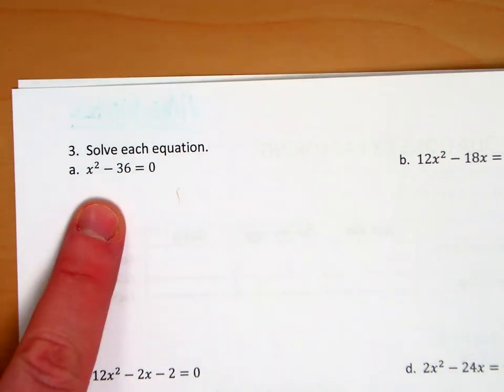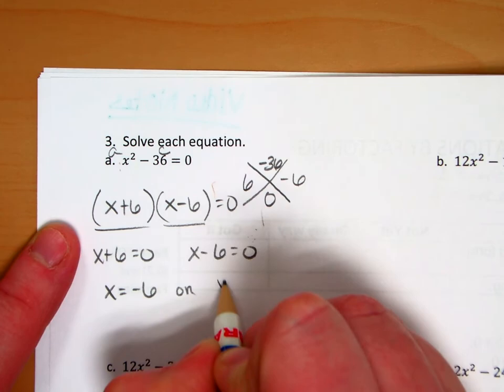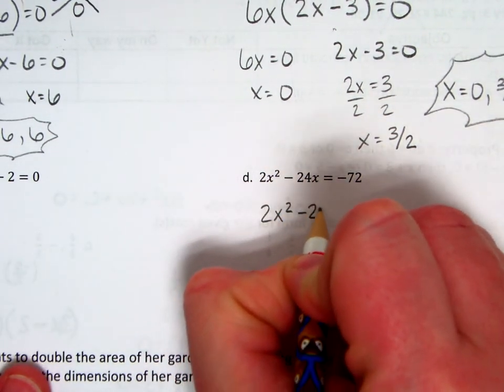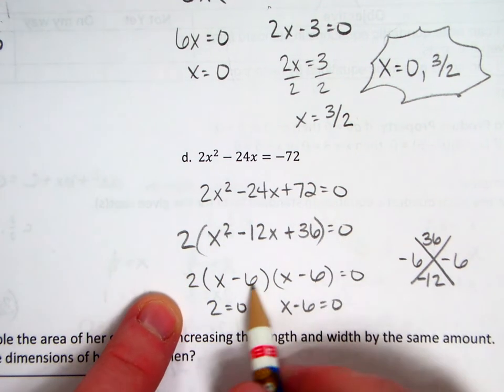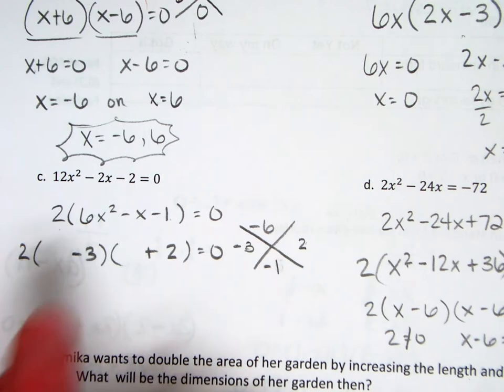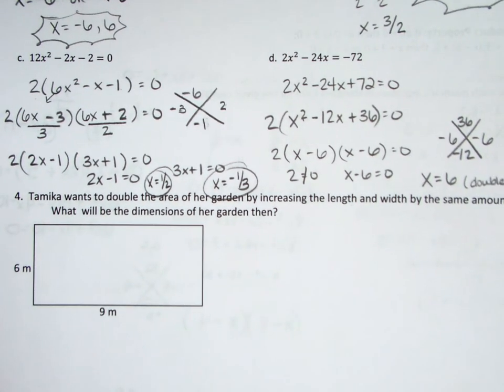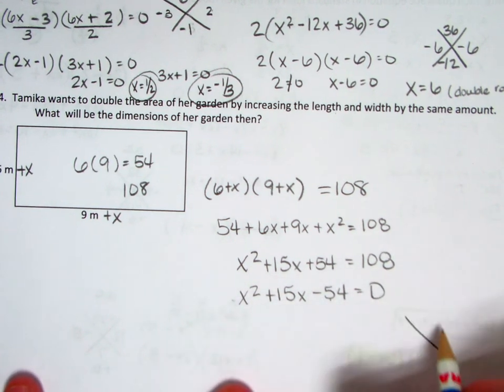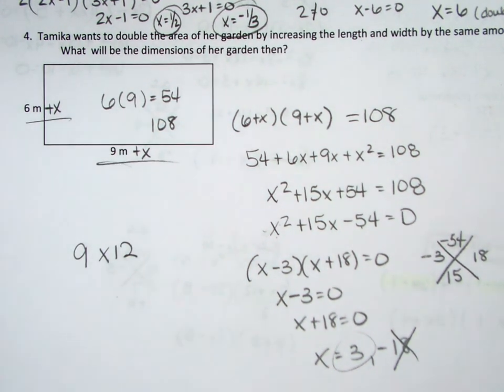Algebra 2A: 4.3 Part 2 - Factoring and Solving Quadratic Equations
Factoring and Solving Quadratic Equations